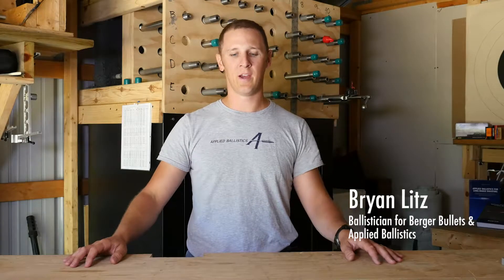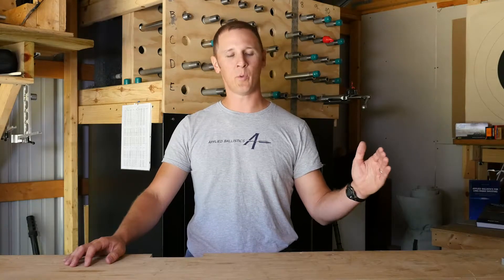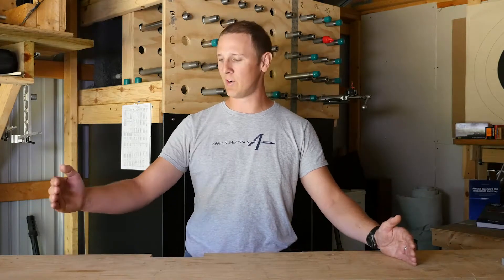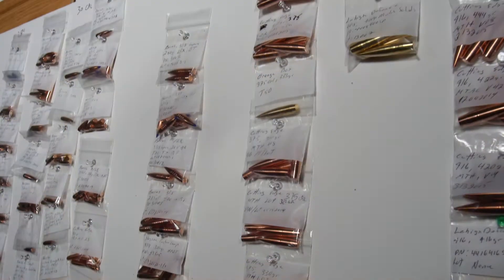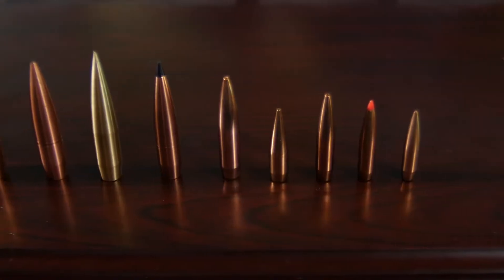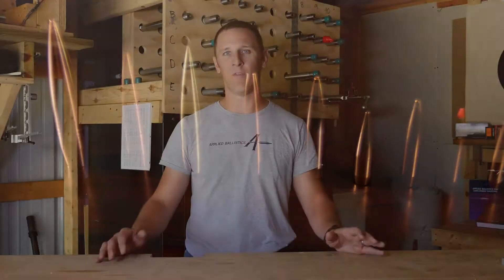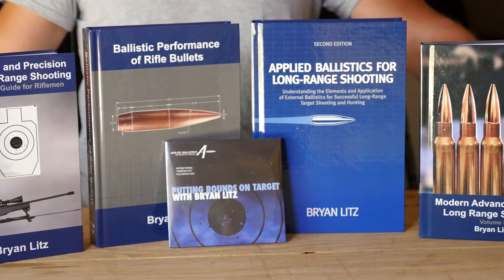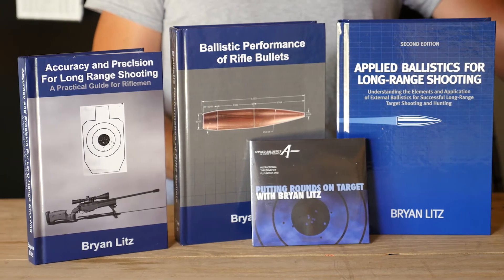Bullet Info For Long Range Shooting Terminal Performance